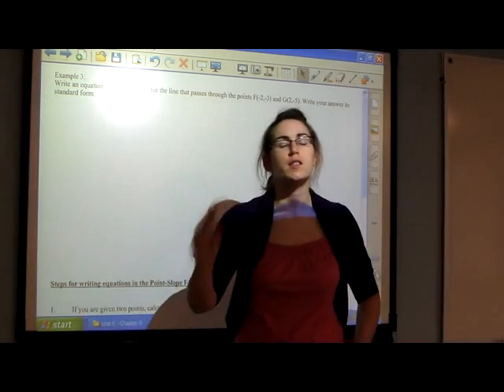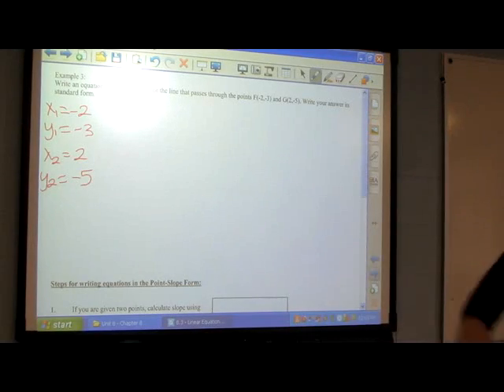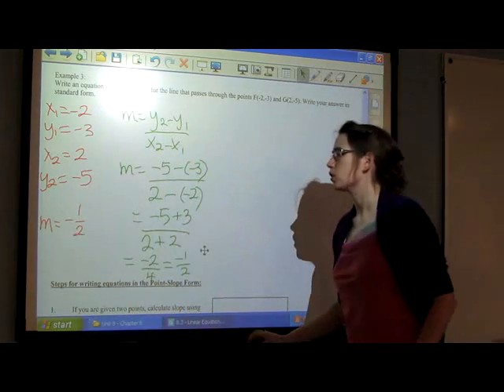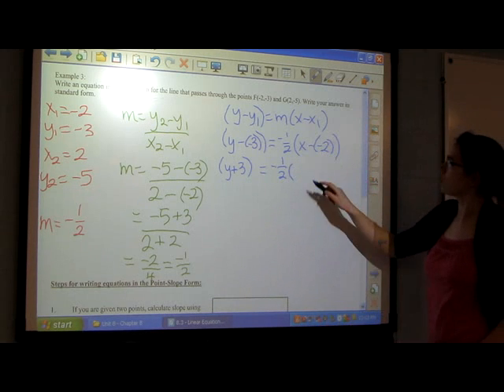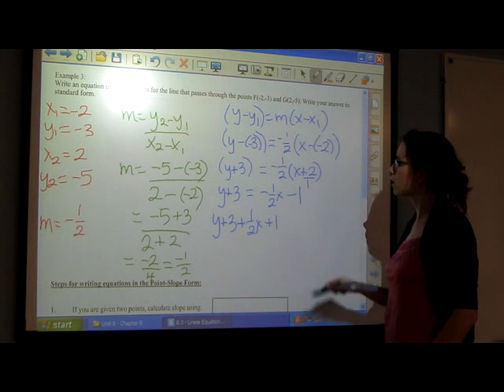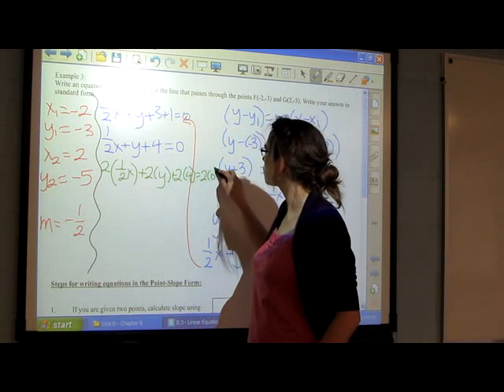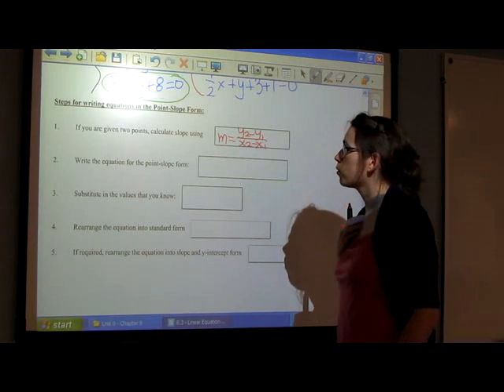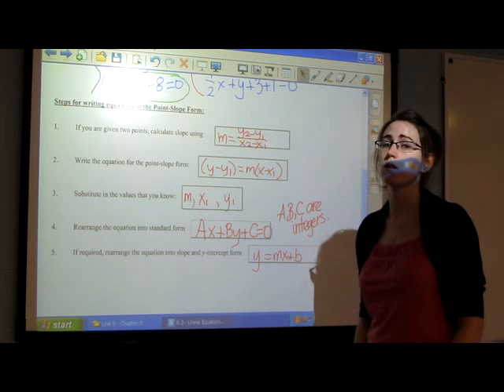8.3 Page 3.flv